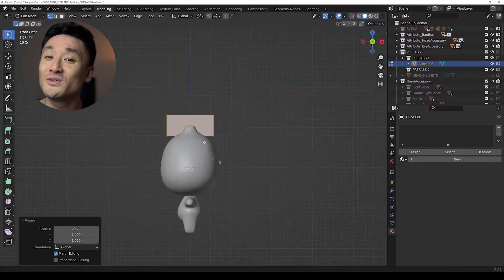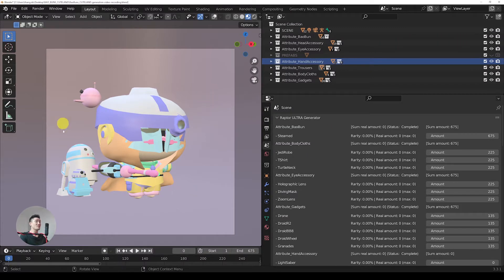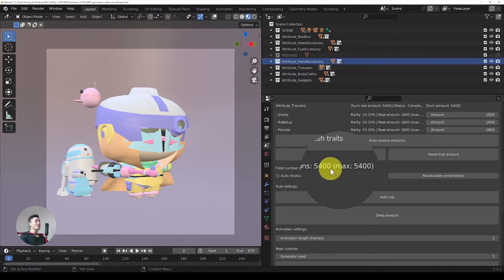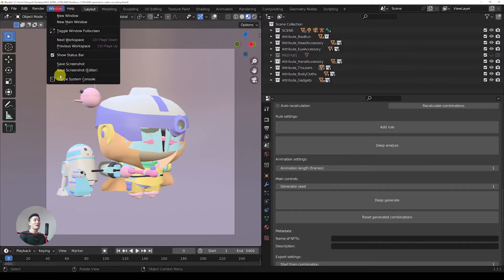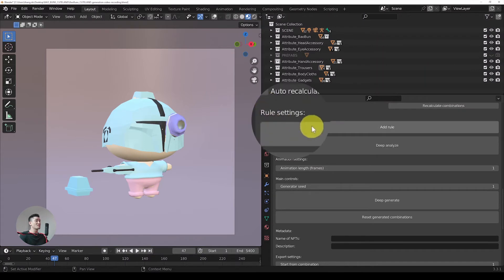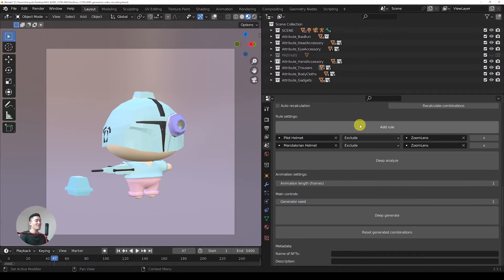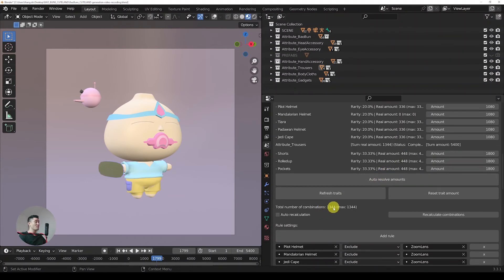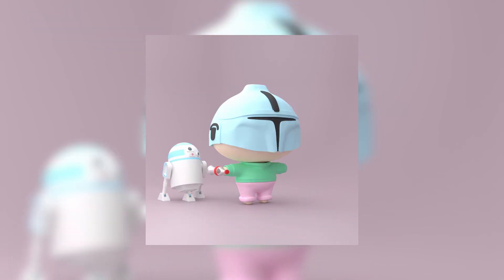🧩 Complex TRAIT Combinations - How to generate 3D NFT Collections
👇 What you might find useful for creating 3D NFTs 👇
RAPTOR Plugin for generating 3D NFTs in Blender:

1. FREE - Forever

2. BASIC

3. PRO

4. MAX
✅ All functions the PRO version has
➕ supports ANIMATIONS
➕ Batch export of animations
➕ Material randomization

4. ULTRA (used in the video)
✅ All functions the MAX version has
➕ Precise Rarity and Amounts of trait
➕ Trait rules